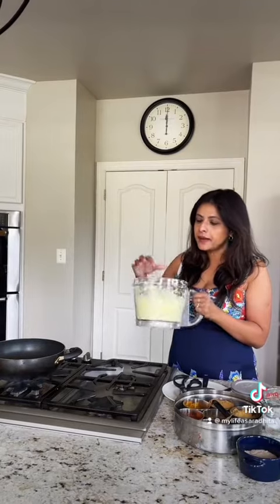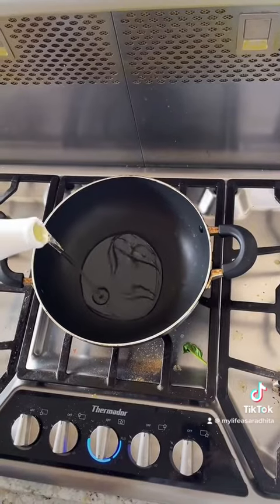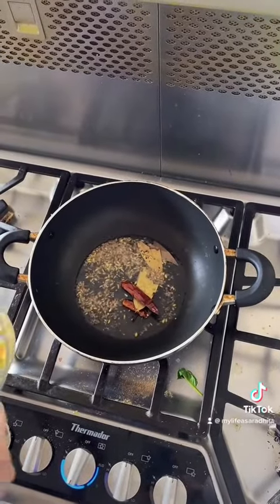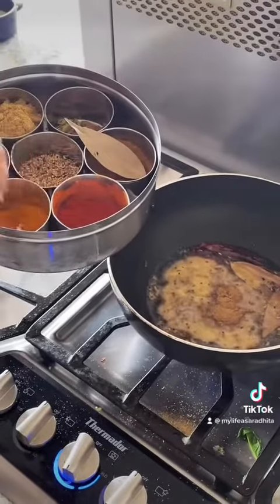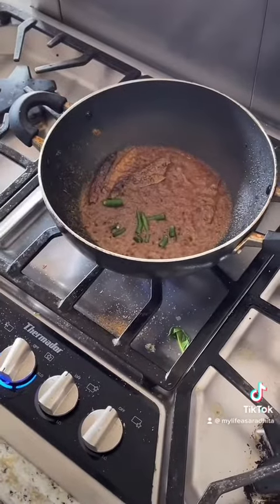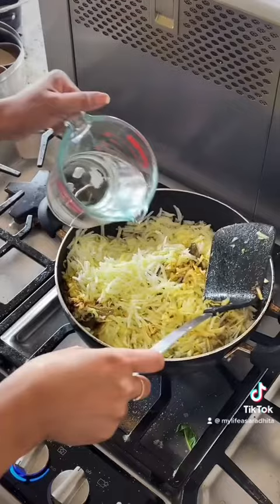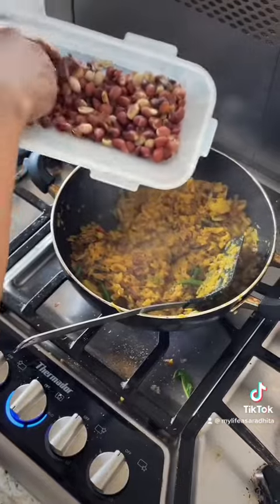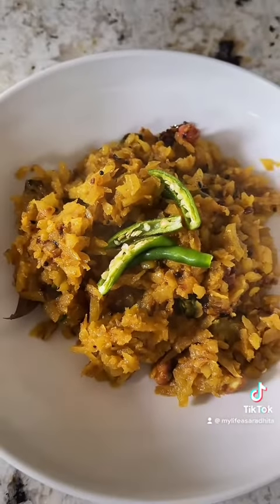Raw Papaya Vegetable Curry | Pepe Ghanto | Chef Aradhita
Servings: 6

Time to cook: ~45 mins

Ingredients:
Green Papaya: 1 medium size (approx. 750 gm)
Oil: 1/4 cup
Dry red chili: 1
Dry bay leaf: 1
Paanch Foron: 1/2 tsp
Ginger paste: 2 Tbsp
Cumin powder: 2 tsp
Coriander powder: 2 tsp
Turmeric powder: 1/2 tsp
Sugar: 2-3 tsp (or to taste)
Salt: 1 tsp (or to taste)
Green chili: 4-5
Cardamom: 2
Cinnamon: 2
Roasted peanuts: 1/2 cup

Copyright: Aradhita